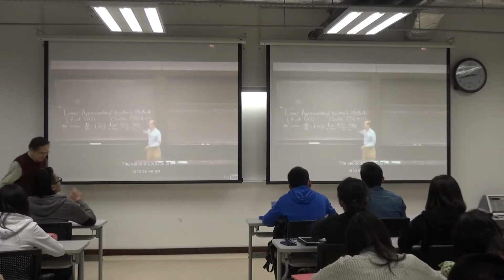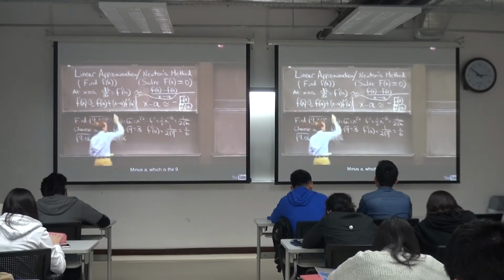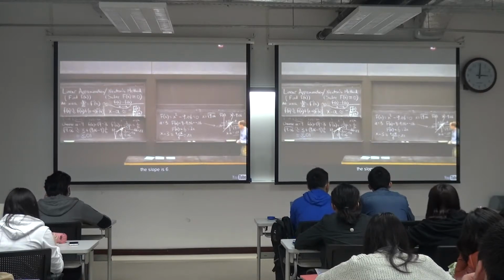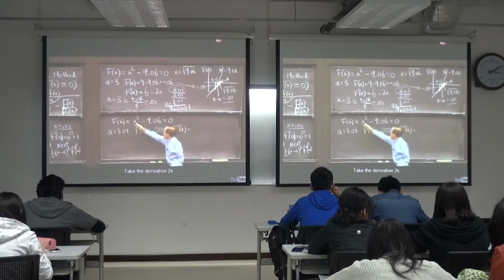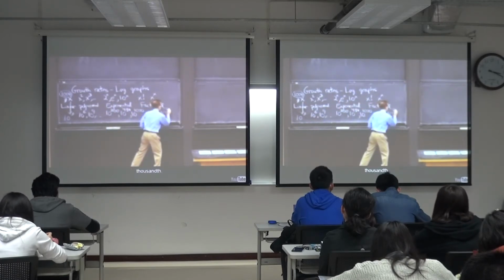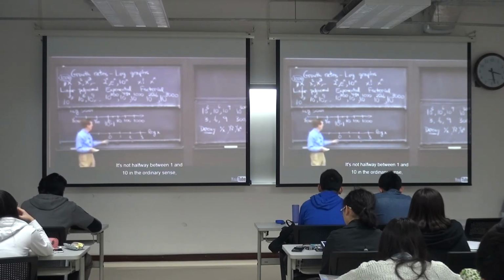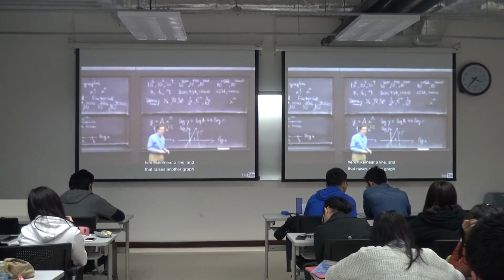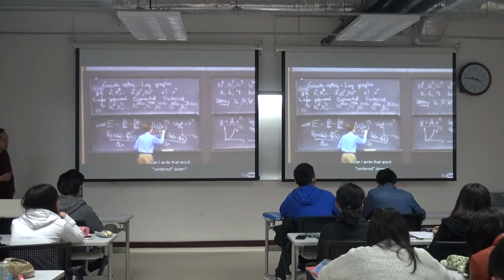MATB110 01 Day 13 2015MAR02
Class Video for MATB110 01 Day 13 2015MAR02